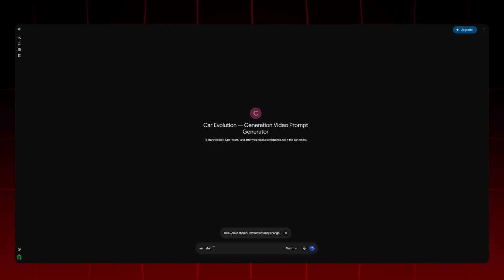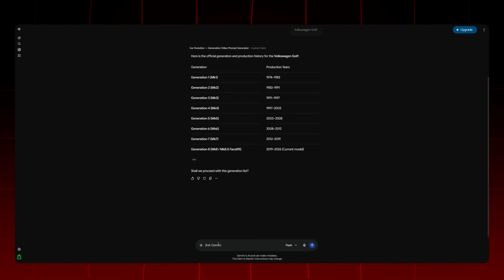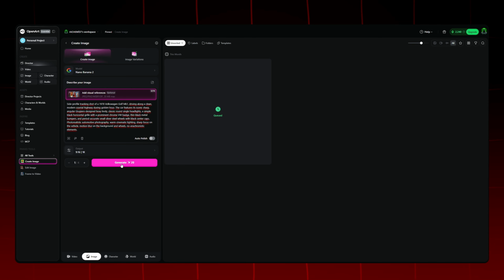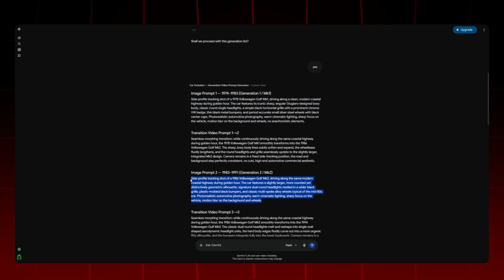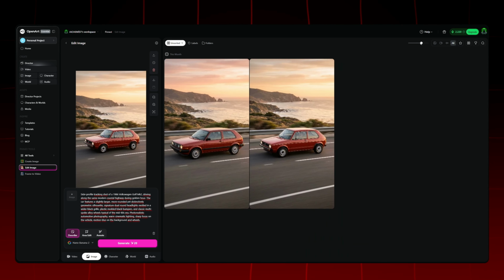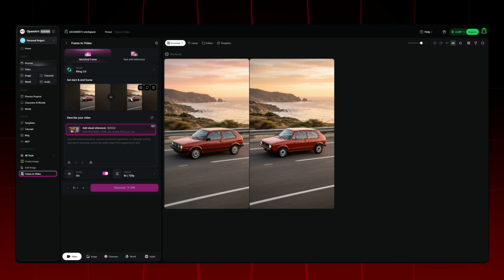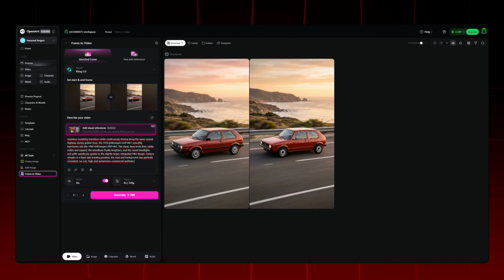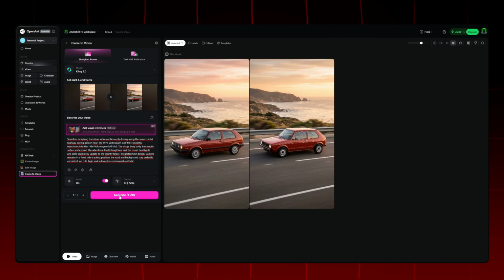How To Make VIRAL Car Model Evolution Videos With AI - Make $4,629 a month (fast tutorial)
In this video, we show you how to produce the viral car model evolution videos with AI that reach high view counts and earn creators around $4,629 a month. This is a fast tutorial on how to master this viral niche yourself.

▶ How To Make VIRAL POV A Day In History Videos With AI - Make $6,297 a month (fast tutorial):

▶ How To Make VIRAL Fascinating Ocean Creatures Videos With AI - Make $1,382 a month (fast tutorial):